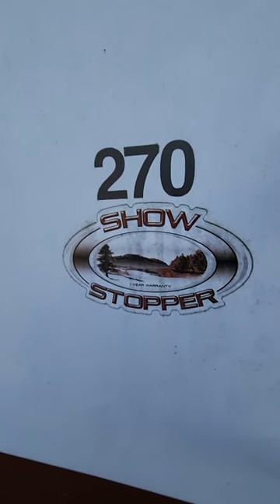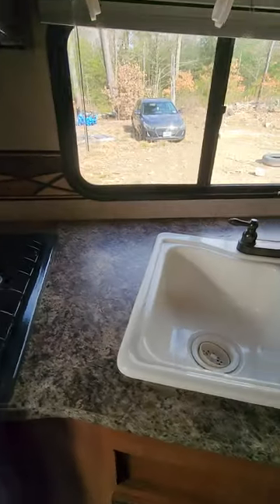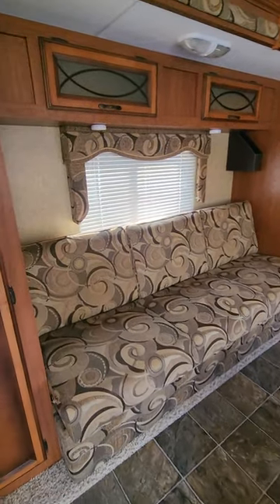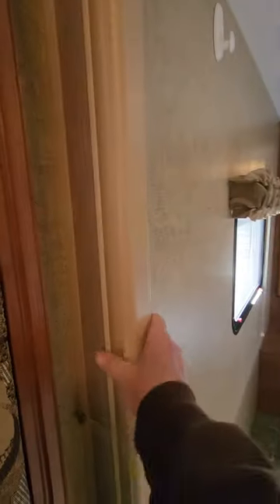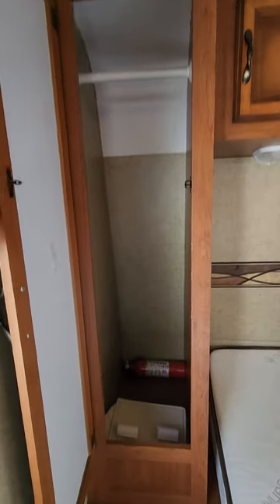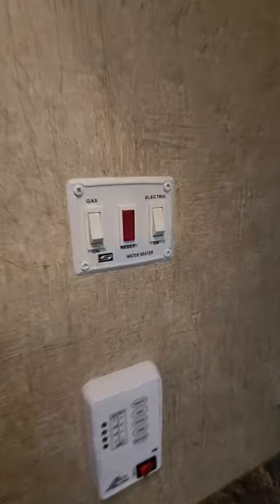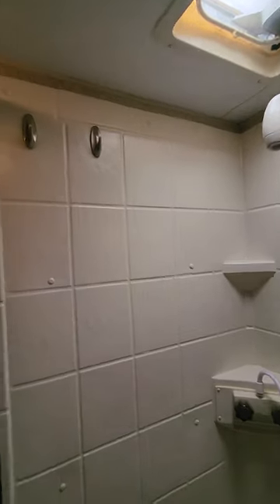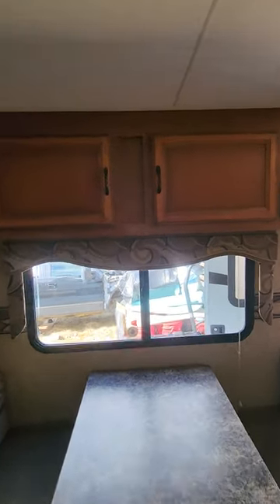KZ Show Stopper 270 Trailer